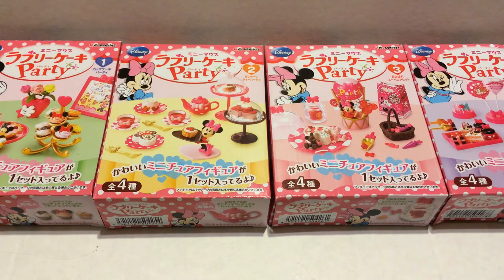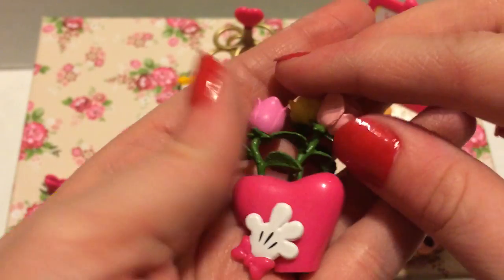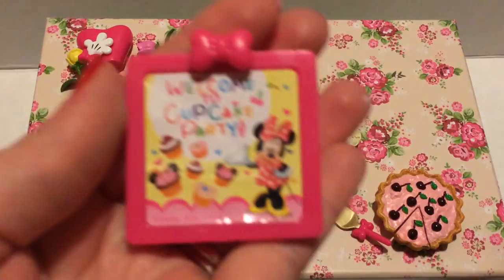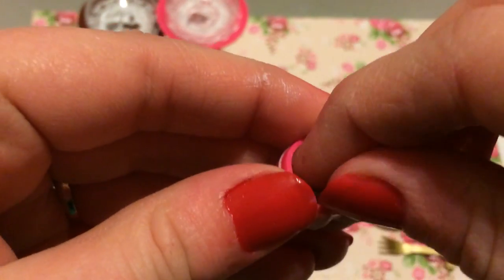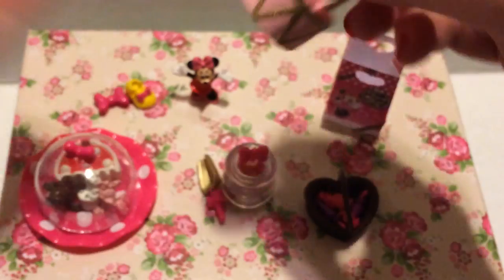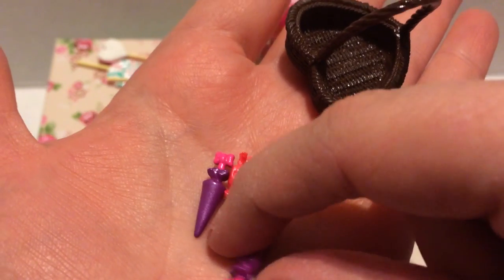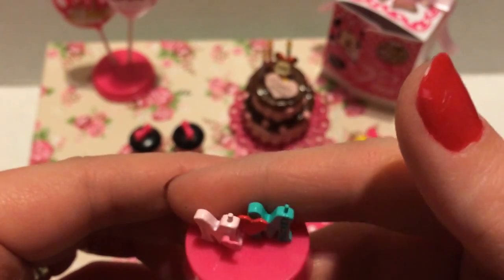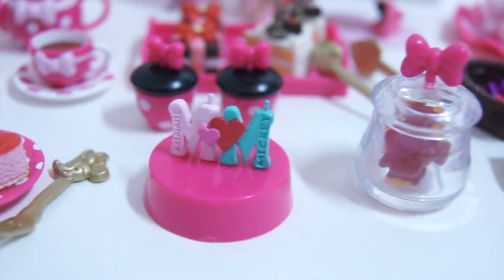Minnie Mouse Lovely Cake Party Re-ment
Such an adorable Re-ment! I got this set on eBay.